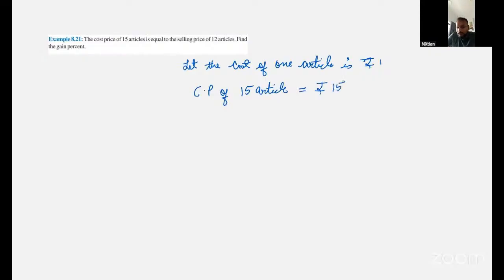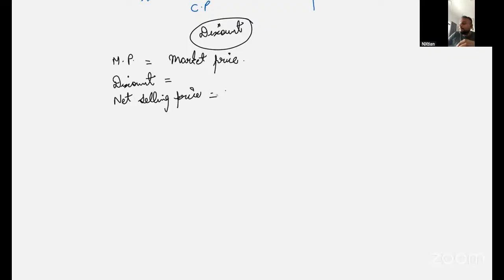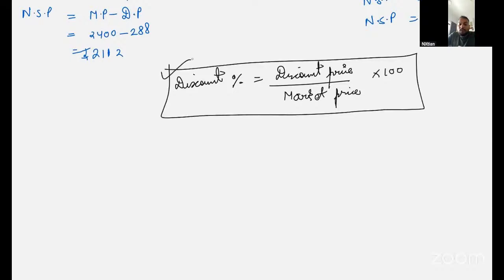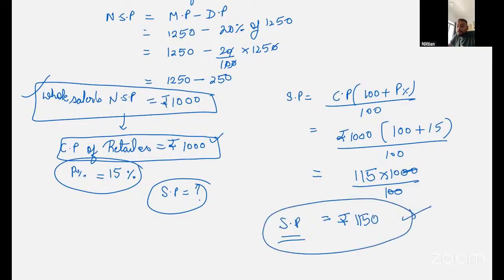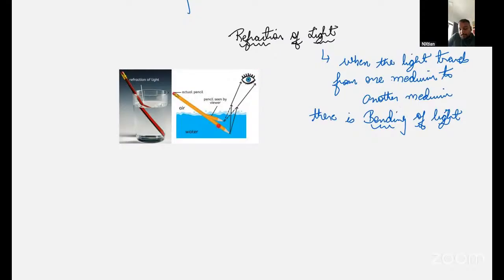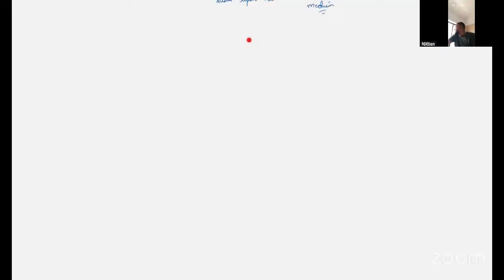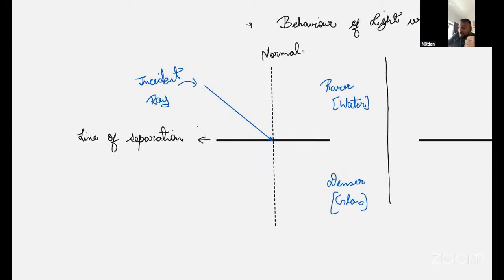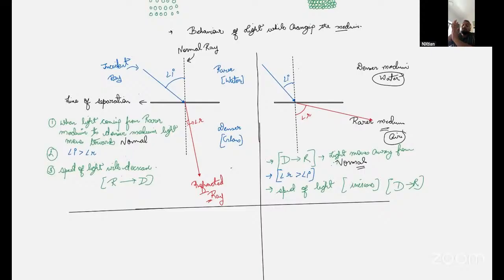Zoom Classes Online